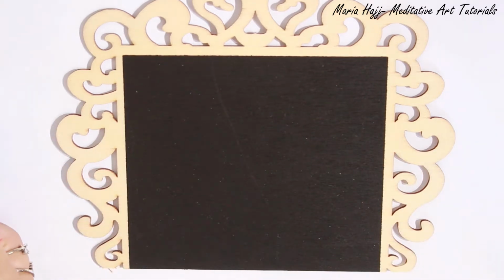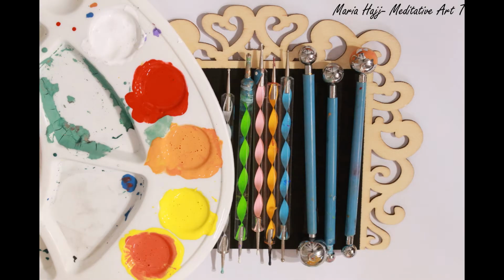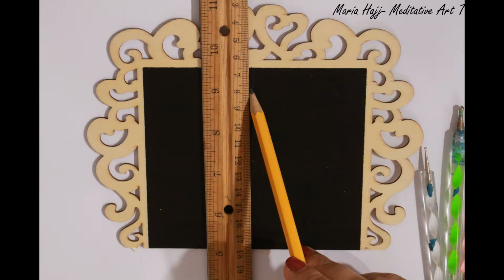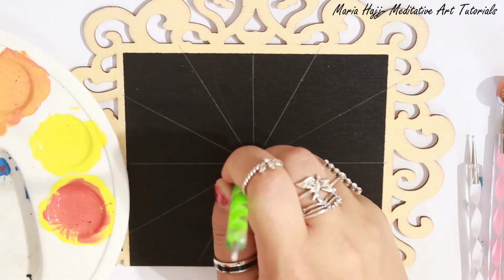MANDALA DOT PAINTING / STEP BY STEP/BEGINNERS/ DOT PAINTING #2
Welcome to this new Mandala dot painting tutorial.
This is the second tutorial from a series of dot painting tutorial that will be uploaded weekly.
Soon to be posted : Sunset dot painting, Nature dot painting

Dot painting, also known as pointillism was first developped by Georges Seurat and Paul Signac  in 1886, branching from Impressionism.
Therefore, these paintings are more beautiful looked at from a distance.

The materials required for this tutorial are:
Dot painting tools (If you don't have dot painting tools you can watch this tutorial where I show you what you can use from around the house
A square black cardboard, or a square canvas painted in black, or some wooden craft piece like the one I am working on.
Why black? Because it helps emphasize the colors more.
And acrylic paints or deco art acrylic paints that come less rigid as in dot painting we need the paint to be mildly diluted in water.
If you need a link for all the materials required check this article I prepared for you:

Dot painting is truly a magical world by itself and it's very relaxing  it will help you unwind and travel through each dot to a beautiful world you create.
Meditative arts are very important, and practicing them every day is similar to practicing yoga or meditating.
Among meditative arts is coloring. Most of us, children, spent hours coloring and reviving beautiful illustrations. Once we enter the world of adulthood, life steals us away from art, and we are convinced, from what we hear in our society, that art is for those who are "talented". And we disregard a very important fact, or maybe we don't disregard it, maybe our parents and environment never knew that every person is creative and that being talented and being creative are two different things.
The main idea in meditative arts is that Everyone is creative and everyone has an artist hidden in him.
Just like yoga, everyone can practice yoga. All moves have different recreations for different levels and different bodies. So is this art.
A great start point would be coloring. I have two beautiful books published on Amazon that I would love you to see:
If you would like to be notified by email about new videos and books, sign up